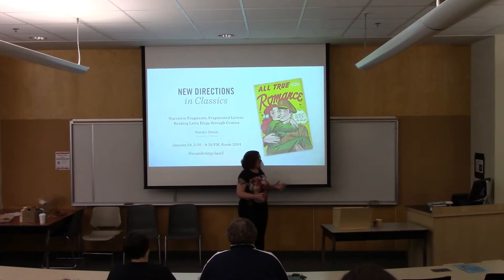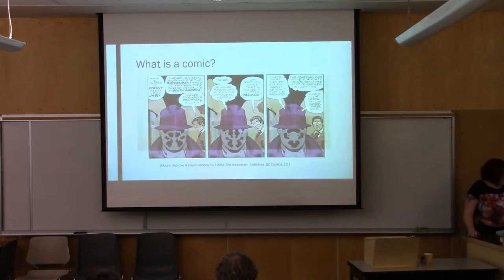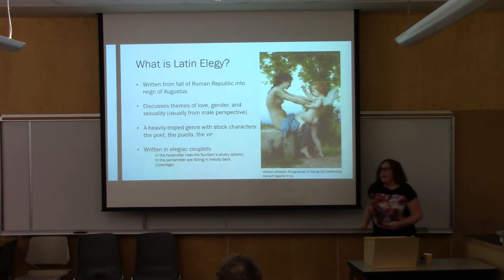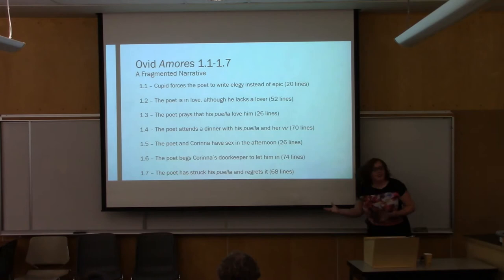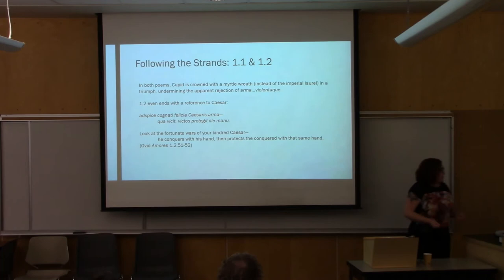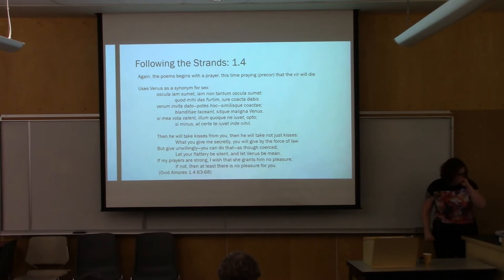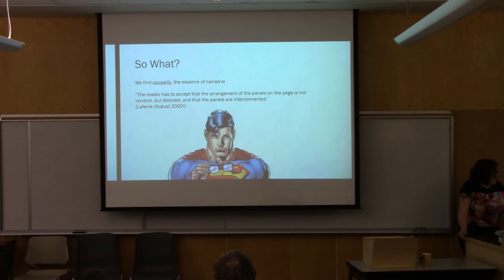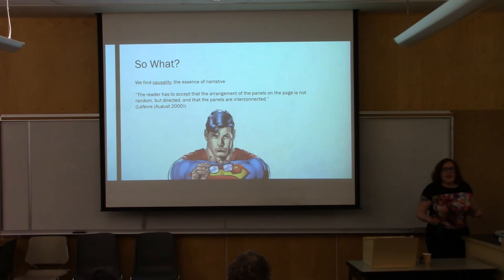Narrative Fragments, Fragmented Lovers: Reading Latin Elegy through Comics (Natalie Swain, Bristol)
New Directions in Classics: Natalie Swain (University of Bristol), January 24th 2020

Long considered a genre that resists traditional, narrative readings, individual poems of Latin elegy often appear to the casual reader as related to one another tangentially, at best.  Recent scholars have begun to challenge this, examining if not the narrative across a book of elegiac poetry, the narrative elements -- the narrativity -- that helps bind these poems together.  Natalie Swain, a PhD-candidate at the University of Bristol, is among this number, approaching this fragmented genre of poetry from the perspective of a comics-scholar.  In so doing, Ms. Swain is working to demonstrate that, as in comics, the sequentiality of poems (and the 'gutters' that fall between them) invite a readerly engagement that draws connections and helps to develop a greater sense of narrative across a book of Latin elegy.  In this talk, she will introduce her audience to the basic components of this correlation, before briefly demonstrating some of the narrative elements that can be pulled out of the genre when approached with this new methodology.